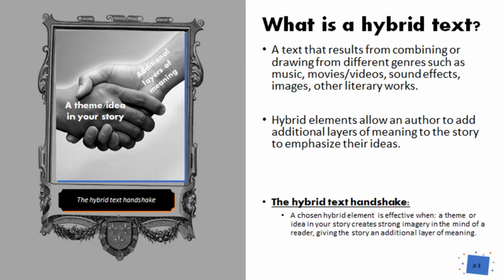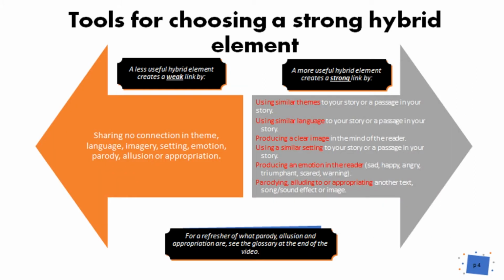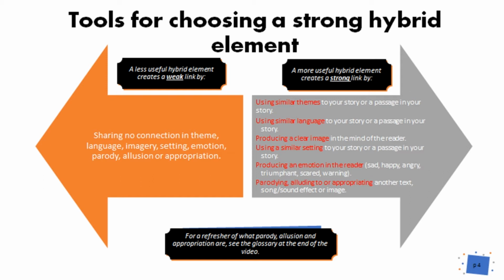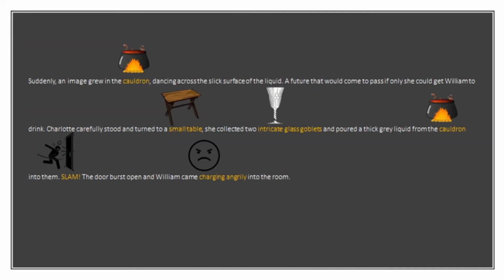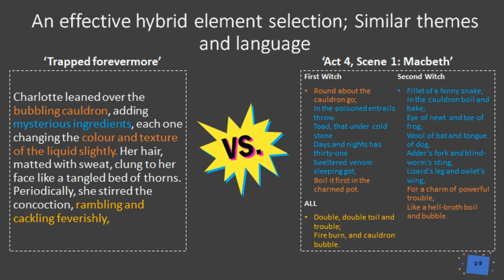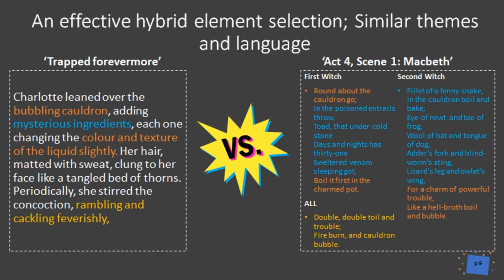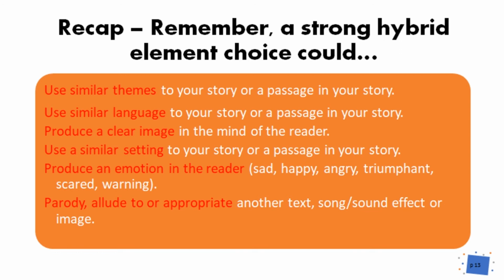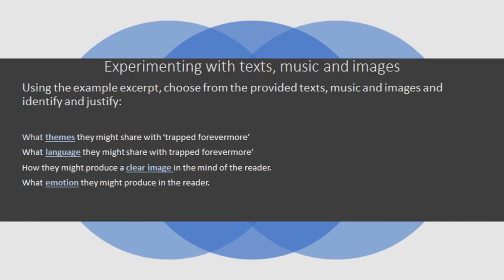Experimenting with a hybrid text video